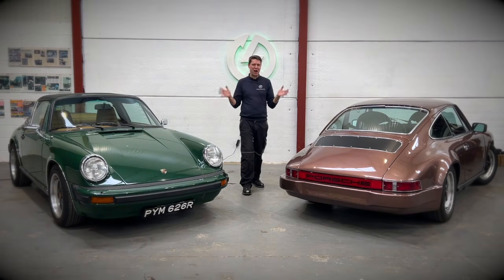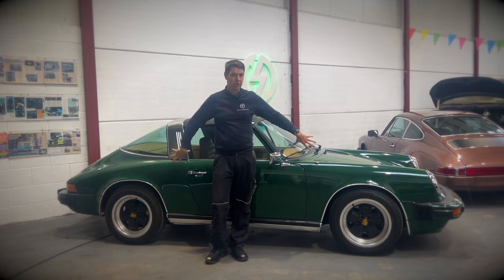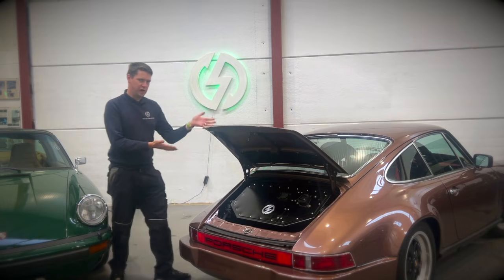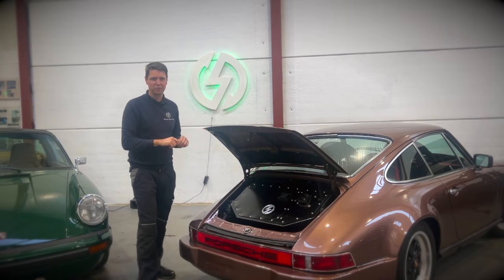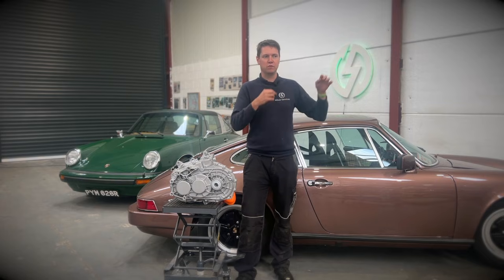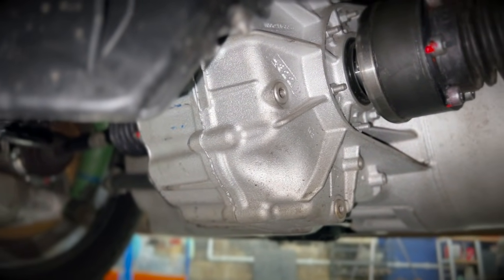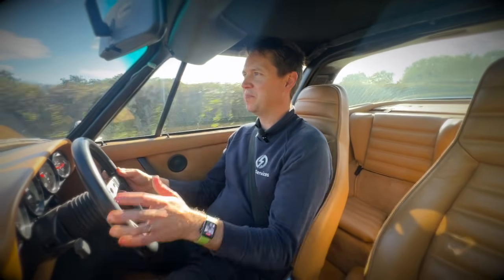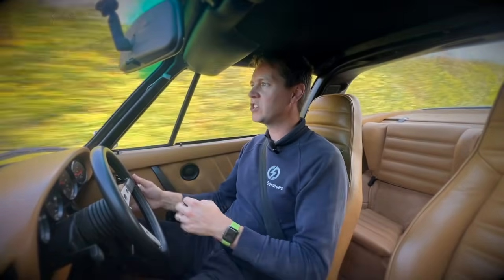Why We DON'T always Use the Most Powerful Tesla Motor in Our Porsche 911 EV Conversion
⚡️ Walkaround, Stats, and Test Drive! eDub reveals the all-new 2026 Electric Porsche Conversion System. We break down the engineering choices behind this 200+ mile range, high-performance kit, including why the most powerful Tesla motor might not be the best option for the perfect classic 911 balance.

In this in-depth automotive video, we give you a full walkaround of the classic Porsche chassis, show the stats on the motor and battery integration, and take the electric 911 out for a short drive to prove the performance and handling.

For the Porsche Enthusiast & Owner:
Get an inside look at how we preserve the soul and handling of the iconic Porsche 911 while delivering modern EV reliability. See the custom dash, the battery placement, and hear the real-world reasons behind our motor selection (it's not always about maximum HP!).

For the UK & USA Professional Installer (Trade-Only):
This system is built for you. Learn how our optimized bolt-in design dramatically reduces installation time and maximizes your margin. This is a complete, well-supported EV conversion kit ready for your workshop.

Click here to view the full 2026 Porsche Kit Specs Trade Enquiries (UK/USA Installer Program)